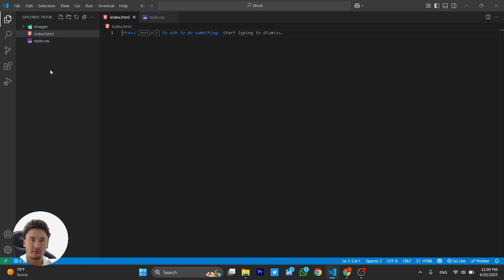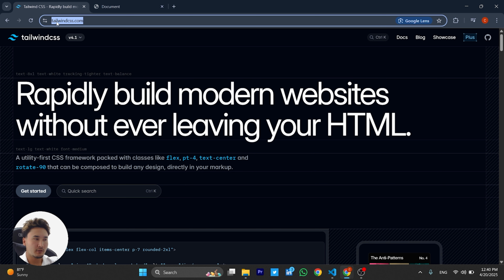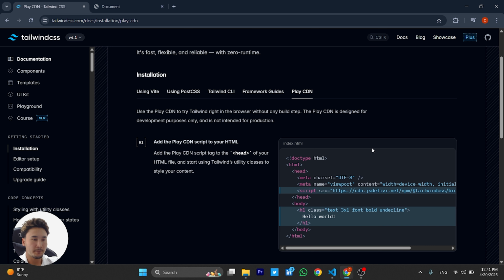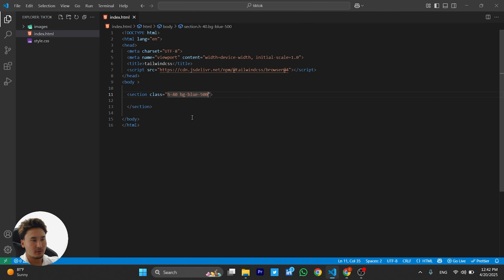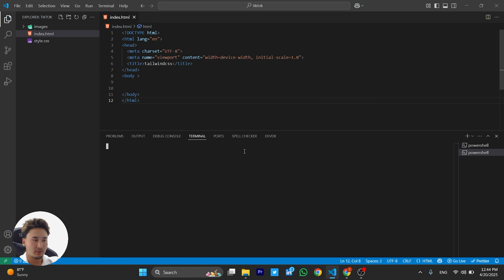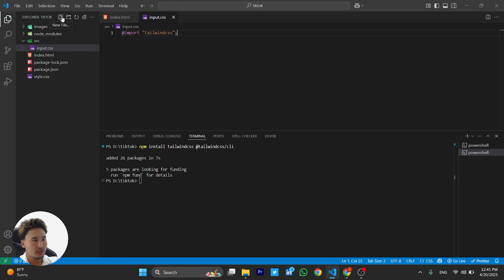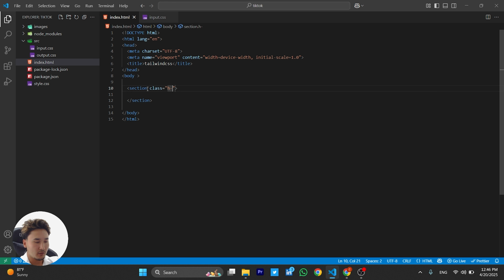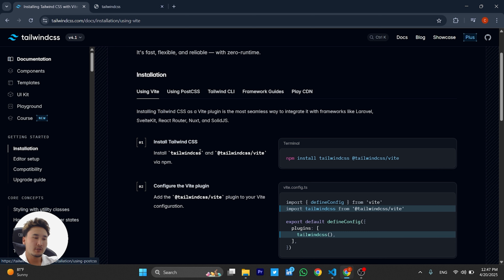00. How to Install Tailwind CSS in 2025 – Beginner Setup Tutorial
In this episode, we’ll walk through the step-by-step process to install Tailwind CSS — perfect for beginners who are just getting started with modern web development.